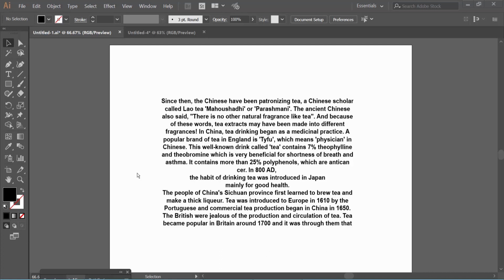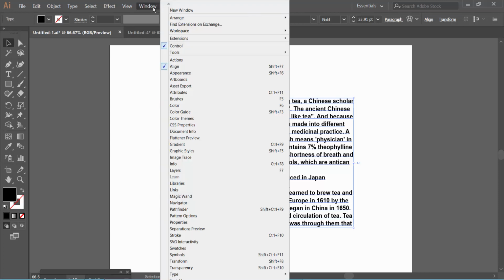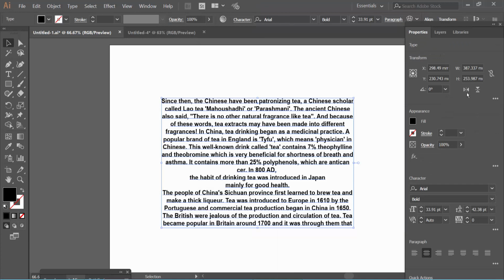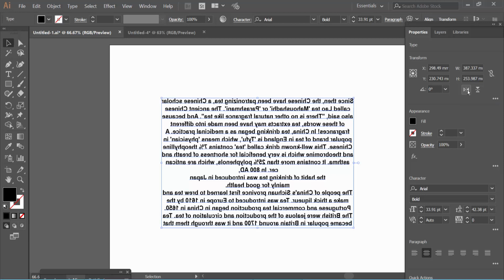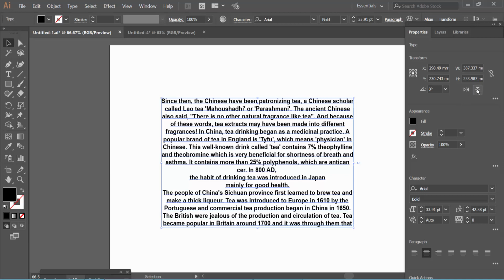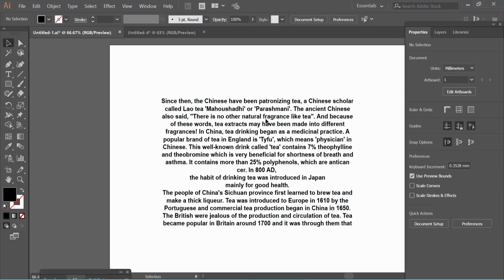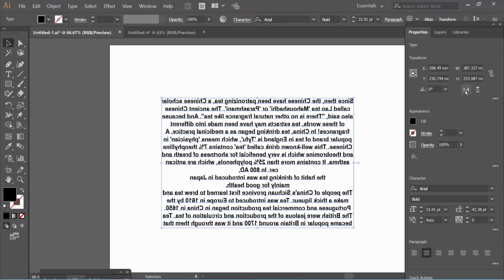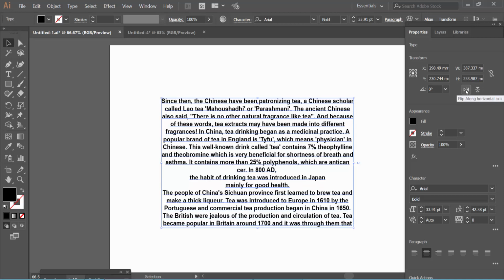How to flip text in Adobe Illustrator App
Hello everyone, Today I will show you, How to flip text in Adobe Illustrator.